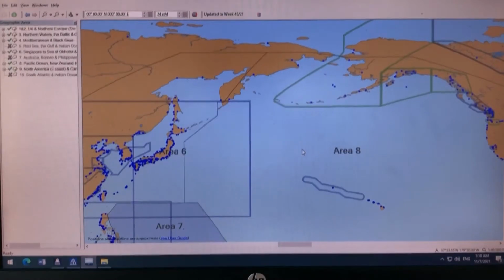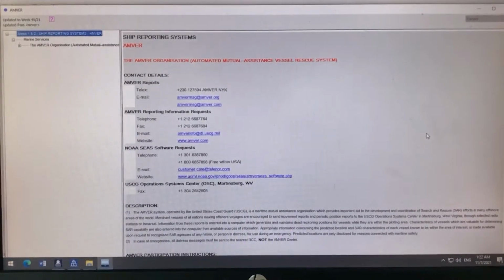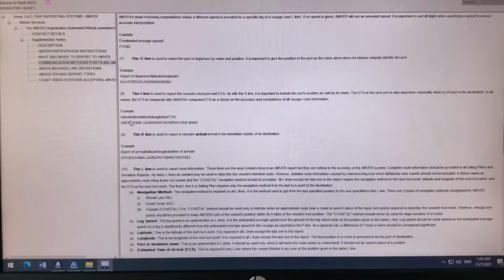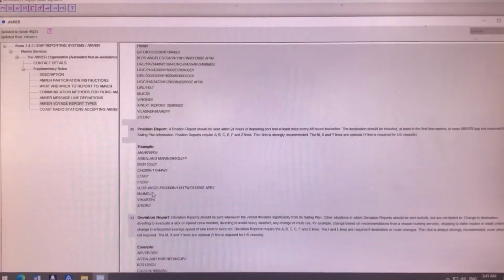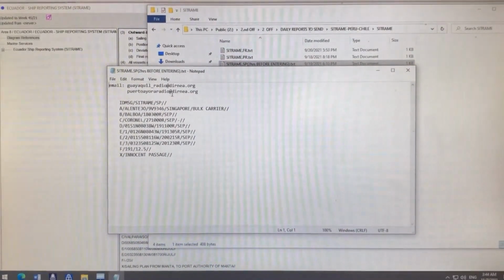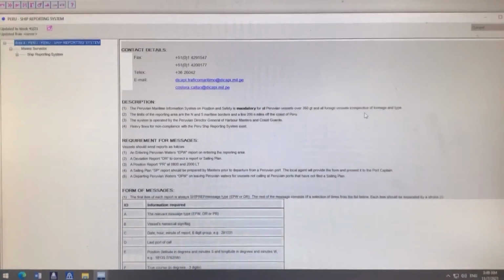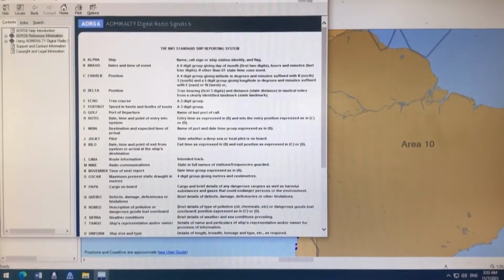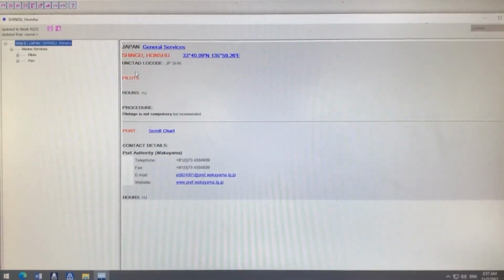Ship reporting system